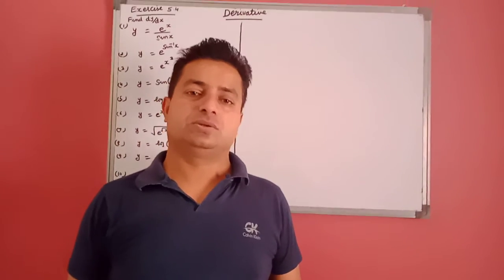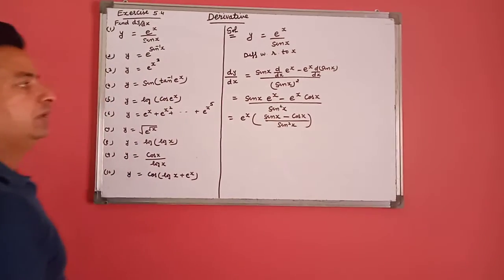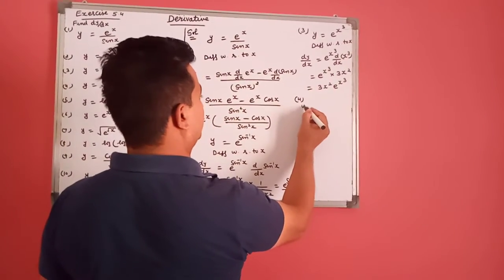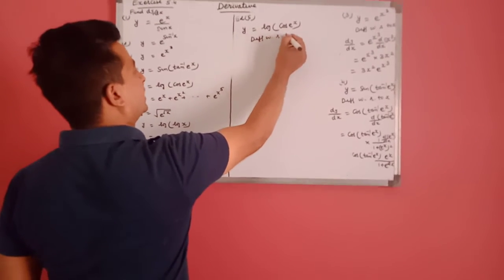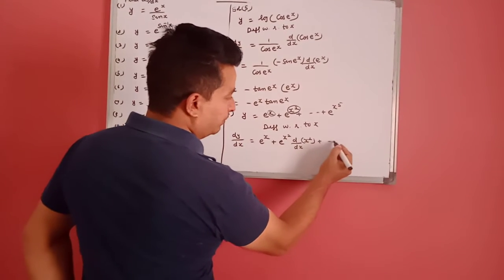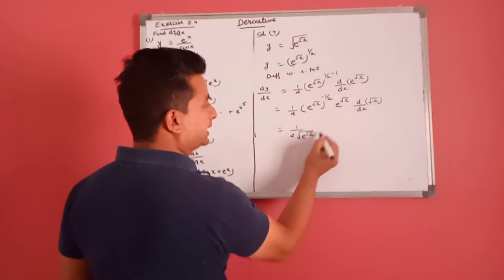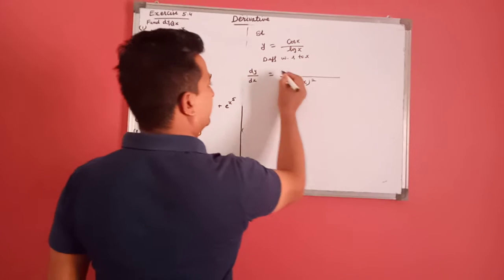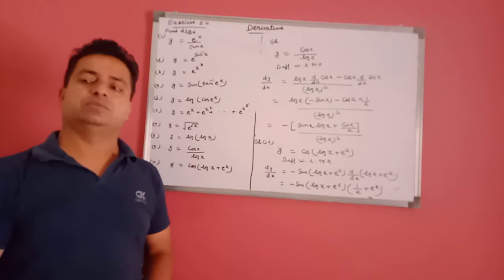Derivative Chapter5(exercise 5.4)class12